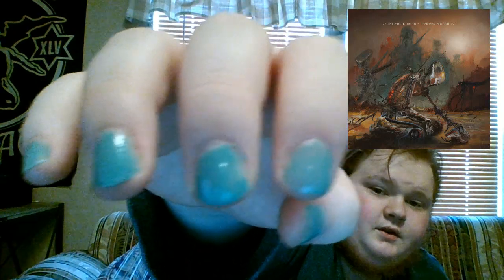artificial brain's infrared horizon review